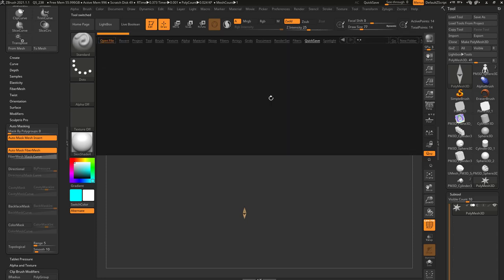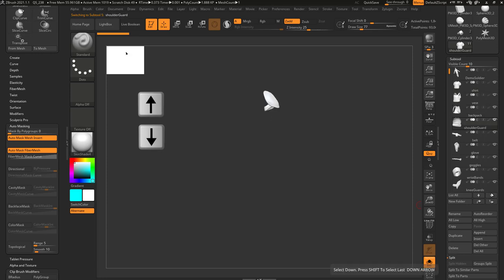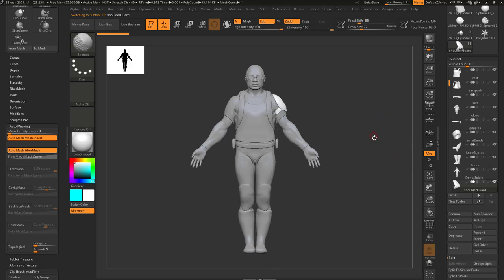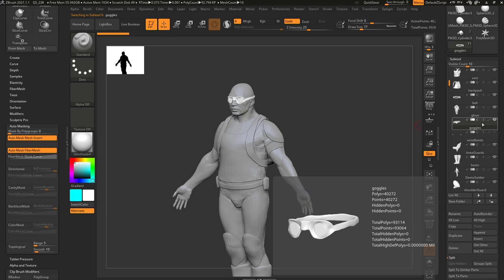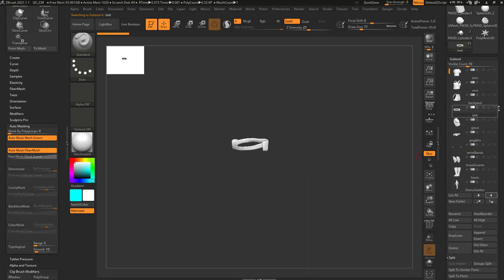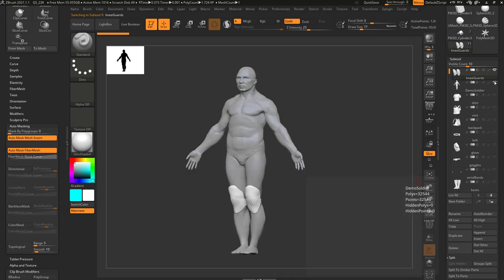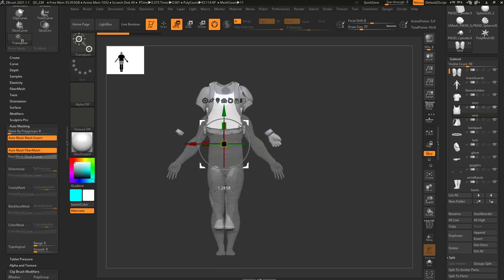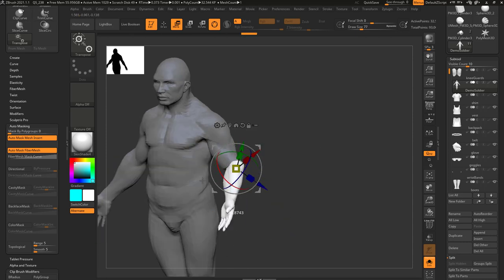Intro to ZBrush 028 - What is the Subtool Stack, and how to mask with the Gizmo!!